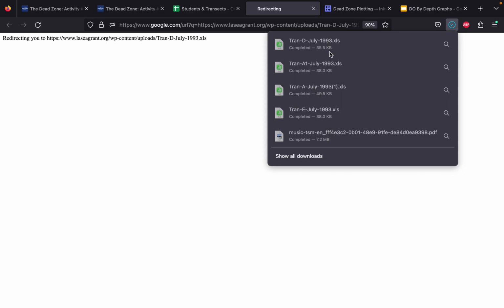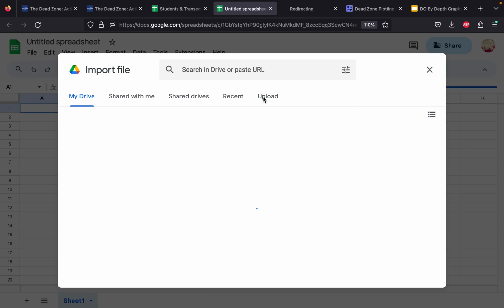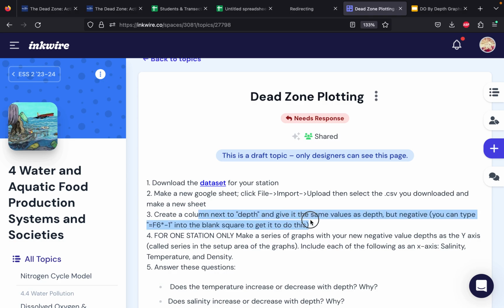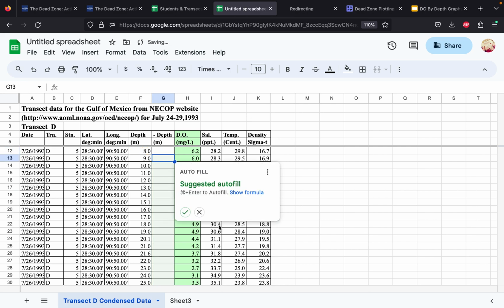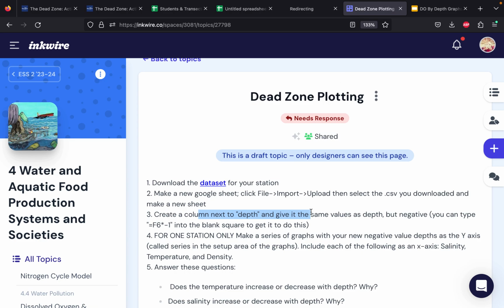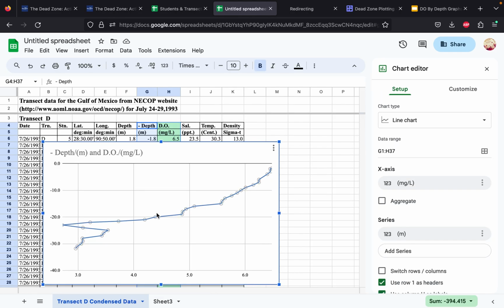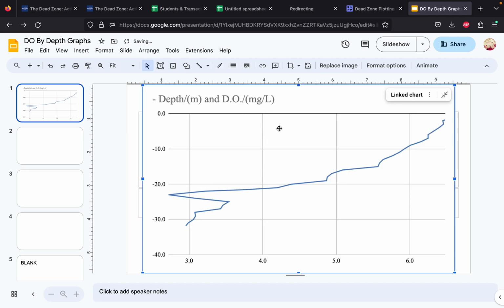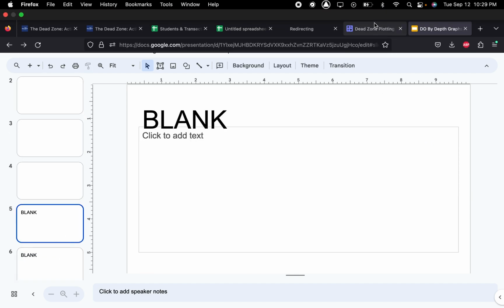Dissolved Oxygen Plotting